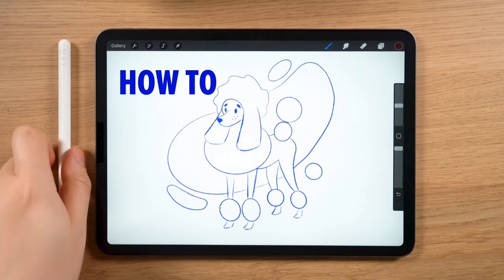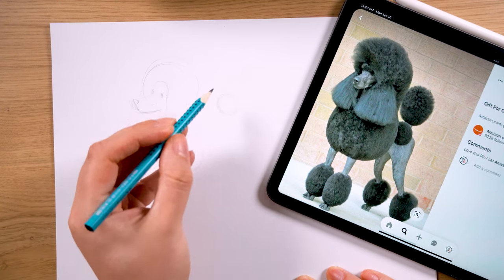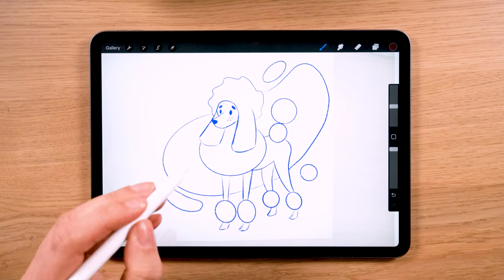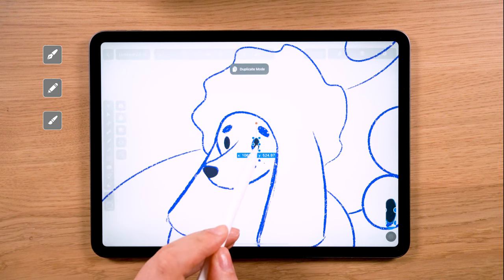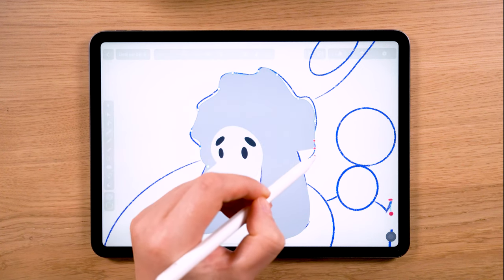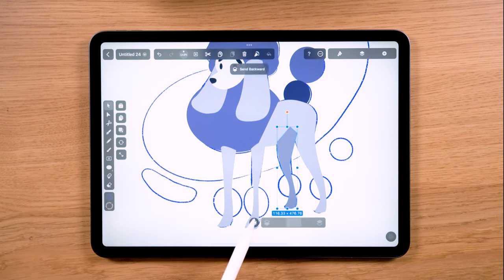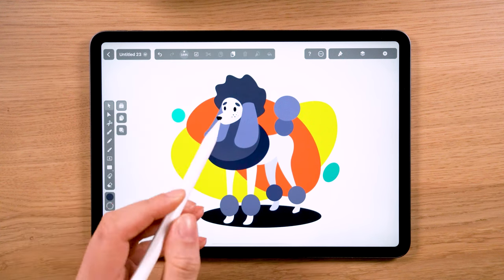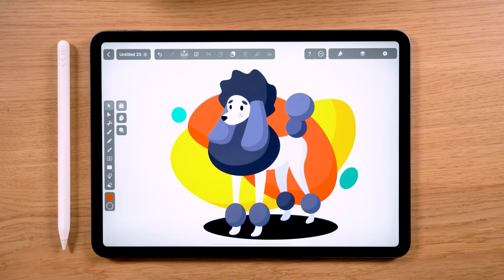How to draw a vector dog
In this video, I show you how to draw a poodle from the idea to sketch and then vector it.

00:00 Intro
00:20 Inspiration
00:55 Sketching
02:54 Coloring
03:27 Vectorizing
08:11 Adding shadows